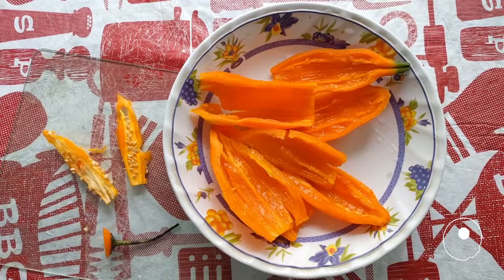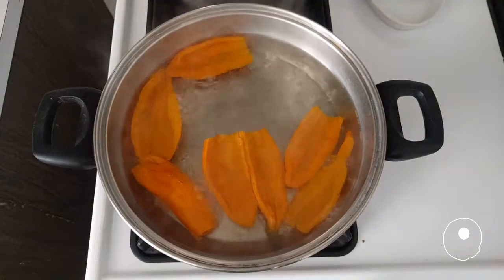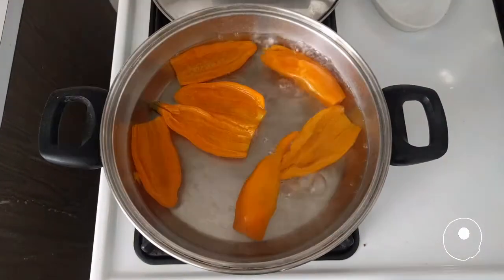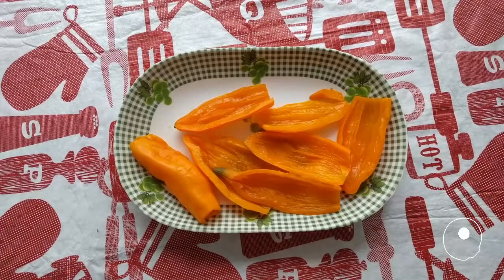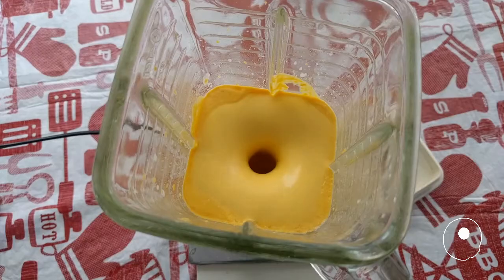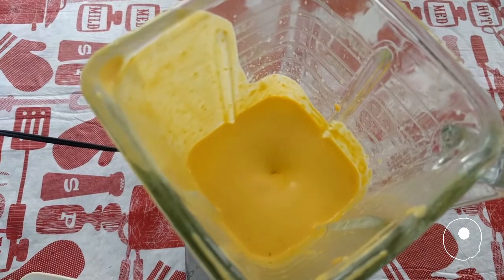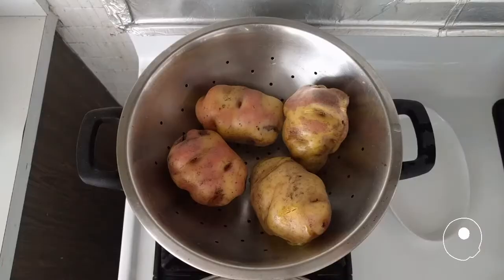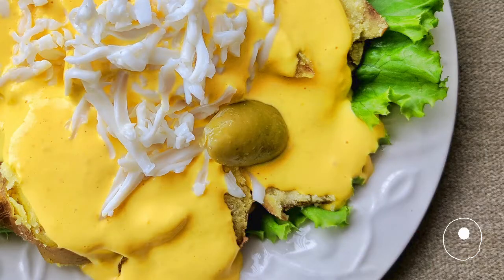How to make Peruvian Style Potatoes with Spicy Cheese Sauce AKA Papa a la huancaína (ENG & SPA CC)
This post shows you how to make Peruvian style Potatoes with Spicy Cheese Sauce (Papa a la huancaína). For the complete

CC/Subtítulos
English and Spanish
Español e Inglés